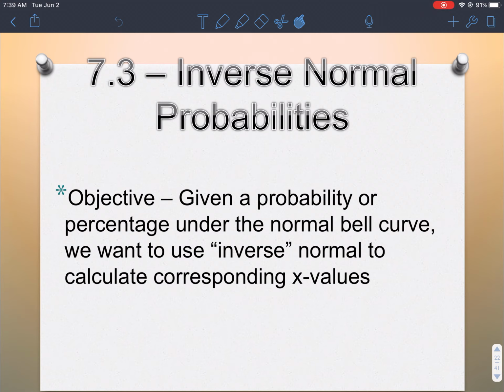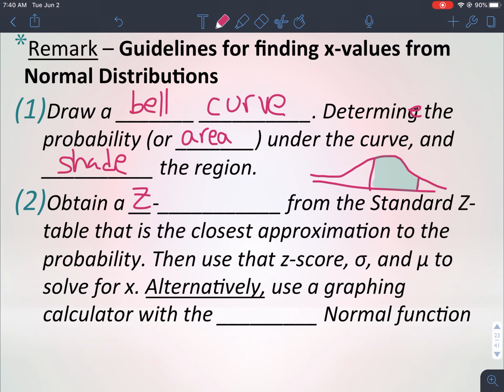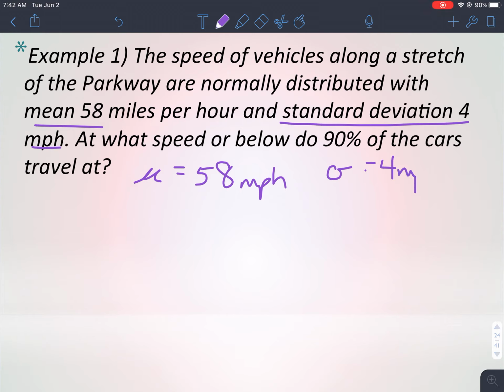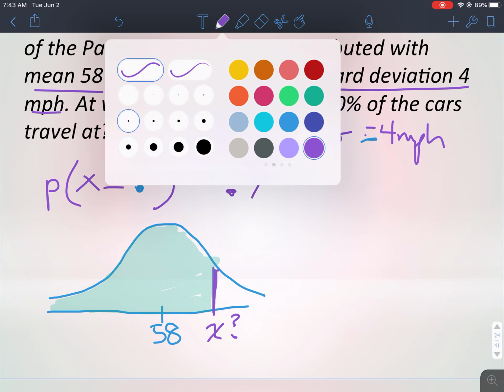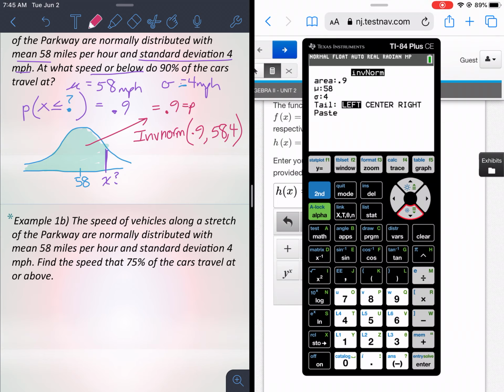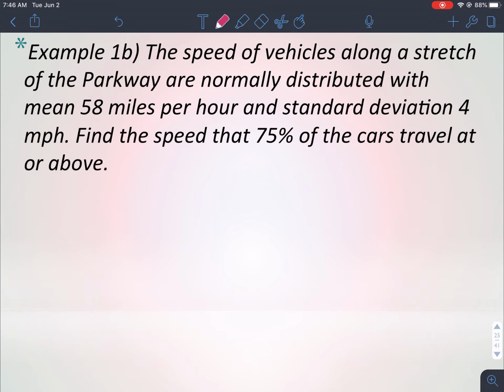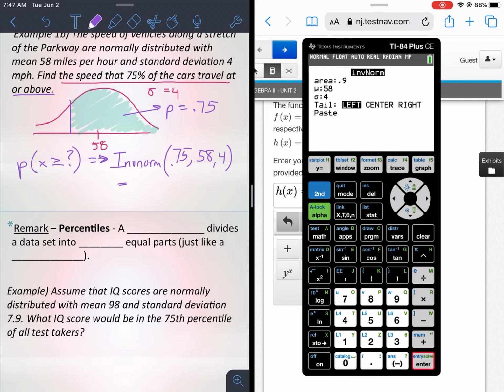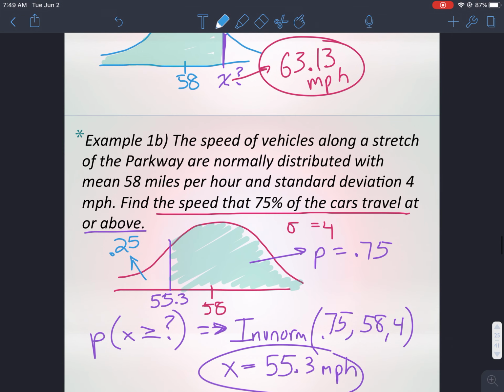Algebra3 Unit 7.3 Notes (Part 1)